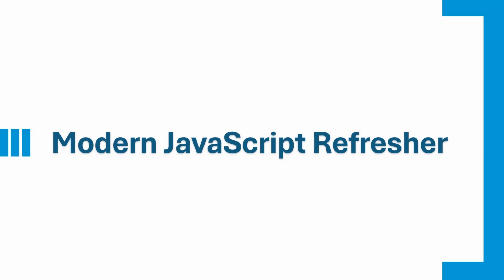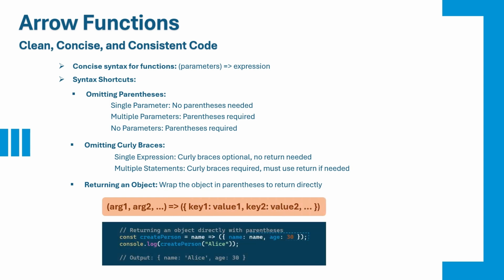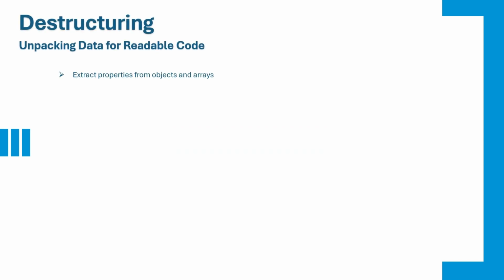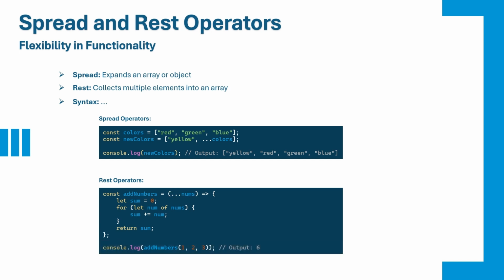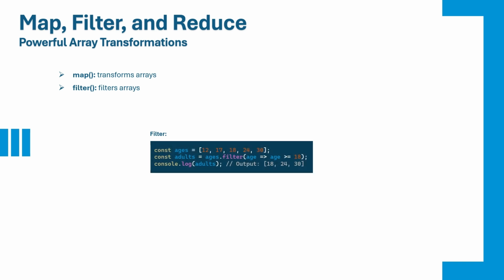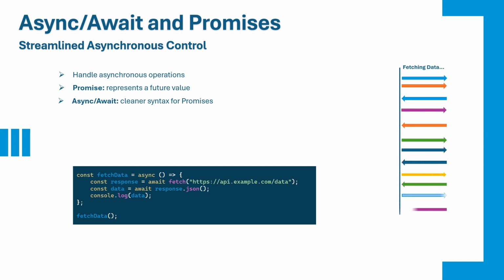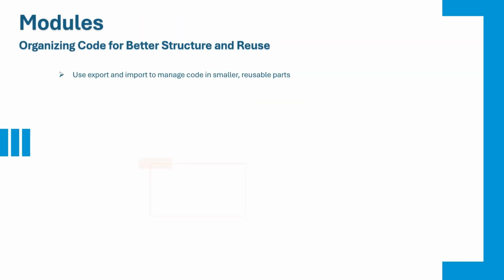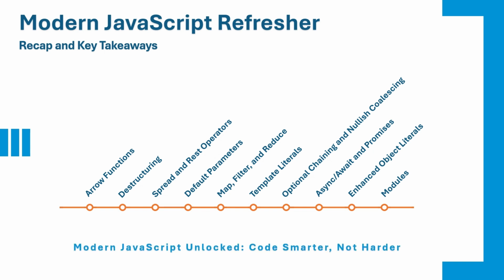Modern JavaScript Refresher: Master Key Concepts Fast!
Looking to level up your JavaScript skills? In this Modern JavaScript Refresher, we break down essential concepts and features every developer should know to write clean, efficient code. From Arrow Functions to Async/Await, this video covers the must-know techniques that will make your code faster, more readable, and modern. Perfect for both beginners and seasoned pros looking to stay updated! 🚀

📌What We’ll Cover:

• Arrow Functions — Write concise and clear functions with this modern syntax.
• Template Literals — Simplify your strings and add variables effortlessly.
• Destructuring — Extract data from arrays and objects with ease.
• Spread and Rest Operators — Expand or combine arrays and objects dynamically.
• Default Parameters — Avoid undefined values by setting default function parameters.
• Map, Filter, and Reduce — Use these powerful methods to transform arrays like a pro.
• Optional Chaining and Nullish Coalescing — Handle nested properties and fallback values seamlessly.
• Async/Await and Promises — Master asynchronous programming with ease.
• Enhanced Object Literals — Simplify objects with new shorthand syntax.
• Modules — Organize code with the import/export syntax for modular development.

🎬 Whether you're catching up on JavaScript or diving in for the first time, this video will help you master the essentials.